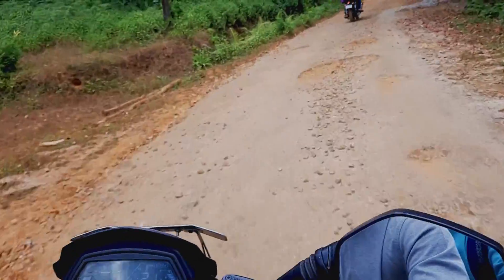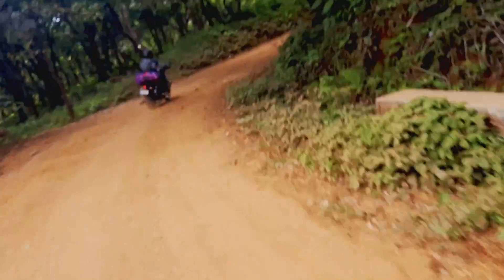RANI JHARI EDGE POINT|EP-02 |GATIKALLU VIEW POINT|CHIKMAGALUR|RAANI JHARI VIEW POINT|TRVEL VLG|2022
BEAUTY OF RANI JHARI EDGE POINT| GATIKALLU VIEW POINT|CHIKMAGALUR|HILL STATION|BIKE RIDES| TRAVEL VLOG| 2022
Rani Jhari is a view point near Kalasa in Chikmaglur district. It provides stunning view of the edge of western ghats and Ballalarayana.At a distance of 4 km from Durgadahalli, 7 km from Sunkasale, 24 km from Kottigehara, 41 km from Mudigere, and 70 km from Chikmagalur, Rani Jhari Viewpoint.
1. information about roads
2. information about distance
3. overall information
4. complete details about raani jhaari
5. story of the name
                                                            2. m_destiny_beliver_